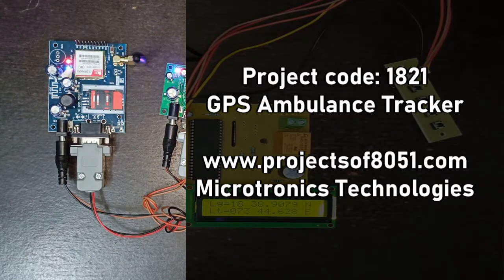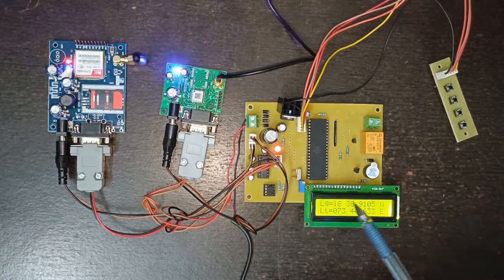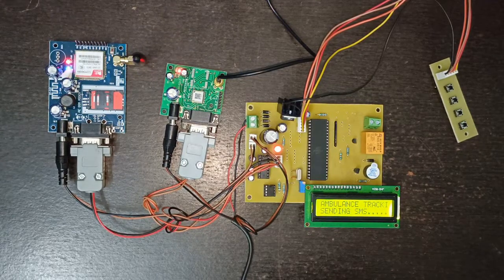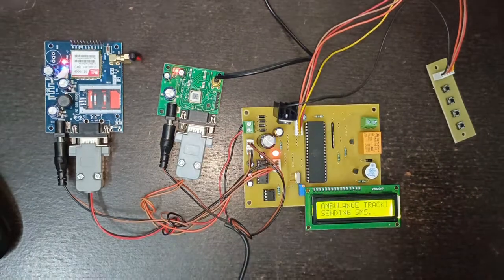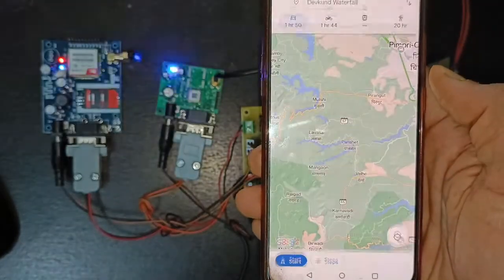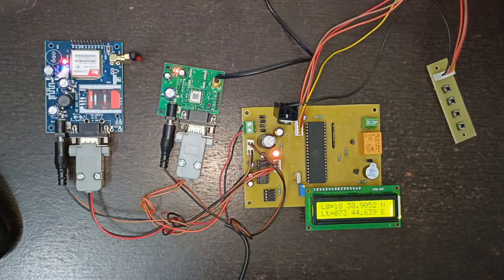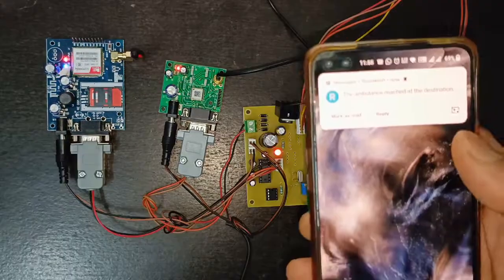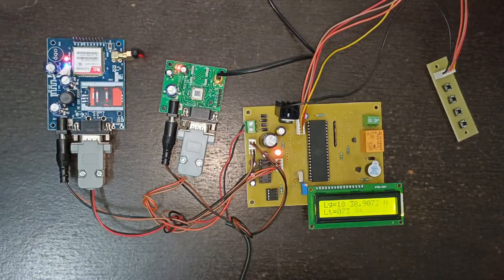GPS Ambulance Tracker using Google Maps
This video shows the demonstration of a "GPS Ambulance tracker" that can be used to track the current live location of the Ambulance using Google Maps.

We have used a Sim900 GSM Modem and a GPS modem in this project. These two modems are interfaced with an 89s51 microcontroller. 8051 microcontroller keeps on reading data from the GPS modem and continuously displays the coordinates on a 16x2 alphanumeric LCD display. Then after a periodic interval, the microcontroller sends an SMS to the registered mobile number. This SMS contains coordinates of the current live location of the Ambulance. Also, this SMS contains a Google map link to track the location. Whenever the user clicks on this link on his/her mobile, it opens the Google Maps app and shows a marker of the current location of the Ambulance.
An additional feature added to this project is a keypad having 4 keys. Users can use these keys to send emergency messages to the registered mobile numbers.